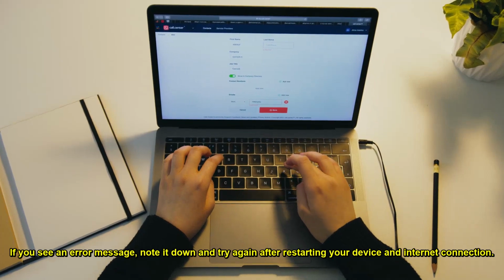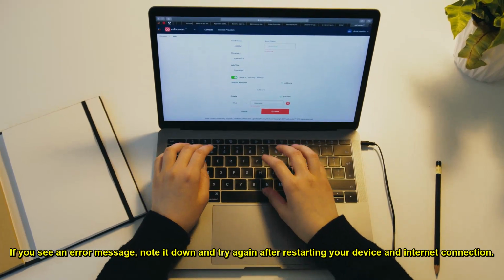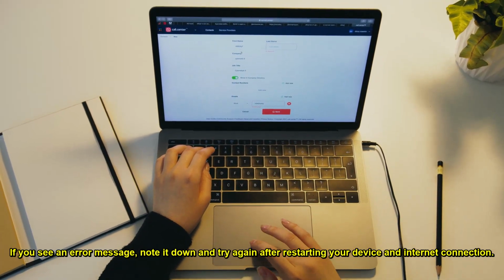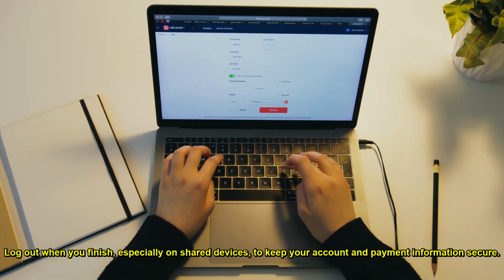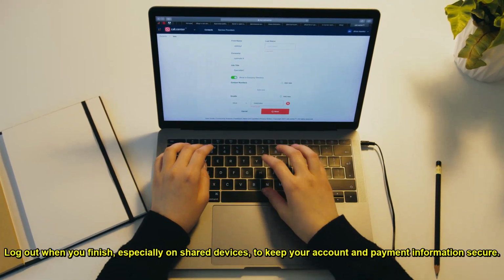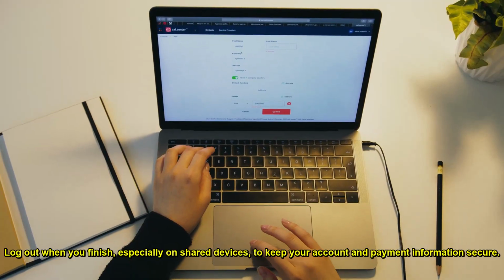How to login to Empower - Secure Access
In this video, you'll learn how to easily and securely log in to the Empower platform. We’ll guide you through the step-by-step process, ensuring that you understand every aspect of accessing your account safely. Whether you’re a new user or just need a refresher, this tutorial will provide you with all the tips you need for secure access.